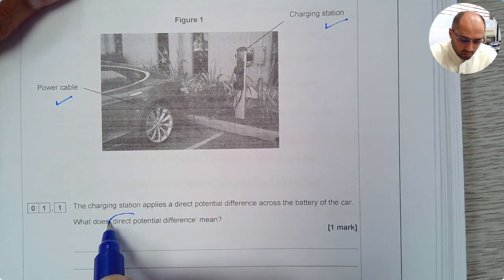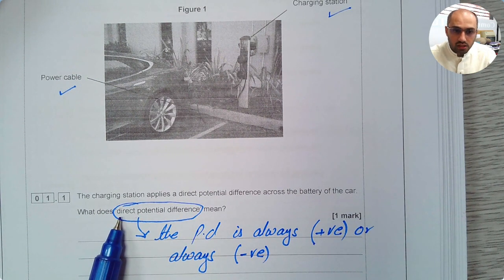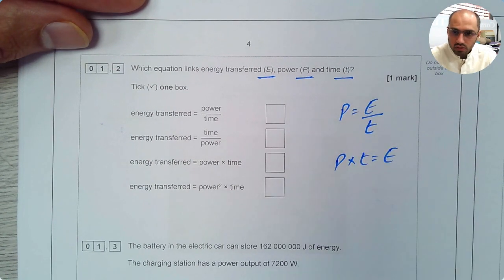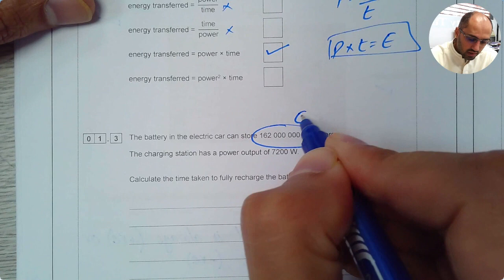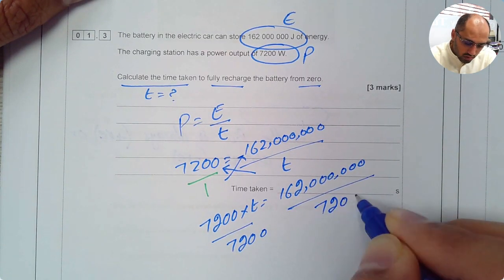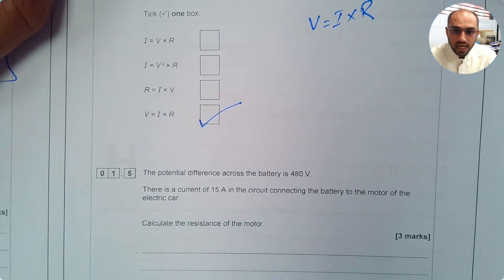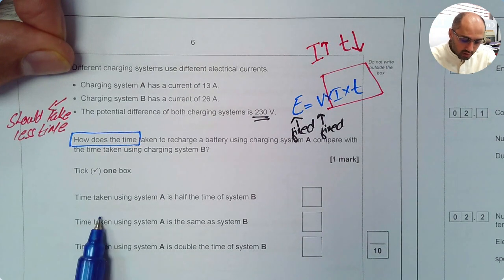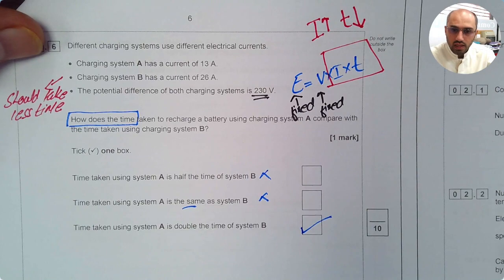AQA GCSE Physics 2021 Paper 1 Question 1